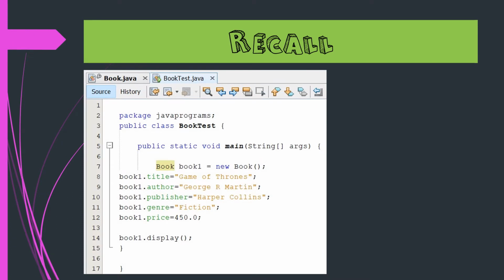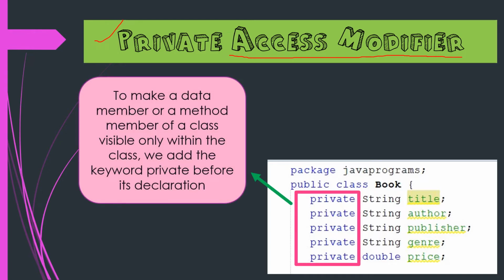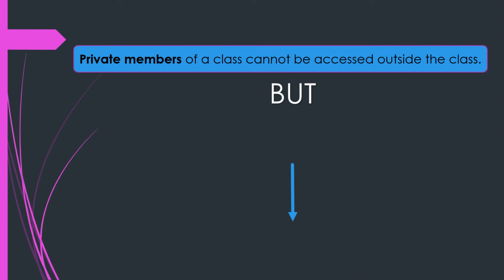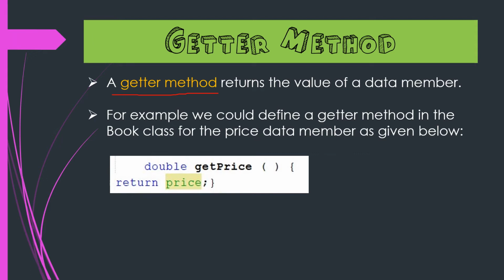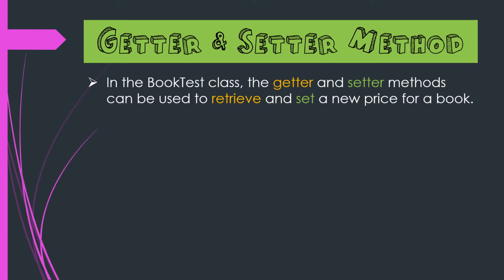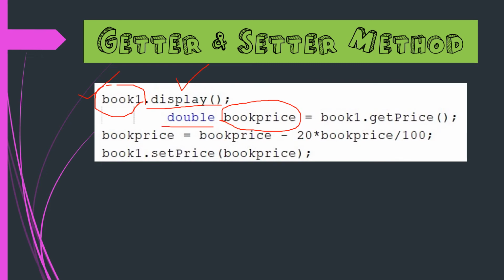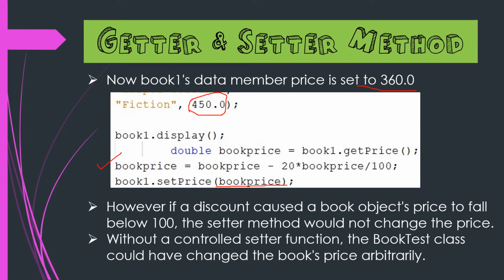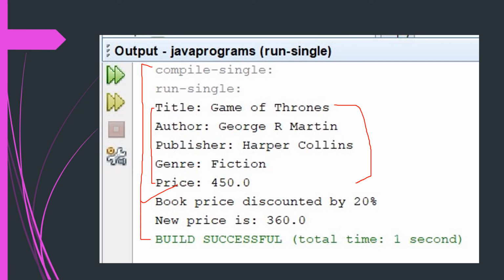Java | Part 15 | Class 12 IT Code 802 - By Akshita Yadav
0:00 Intro